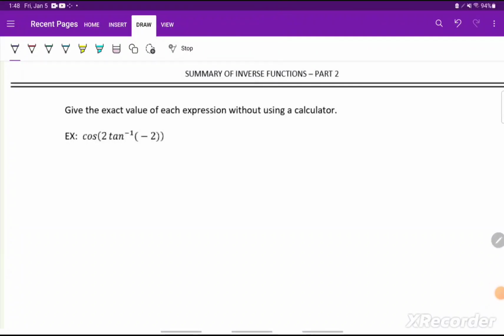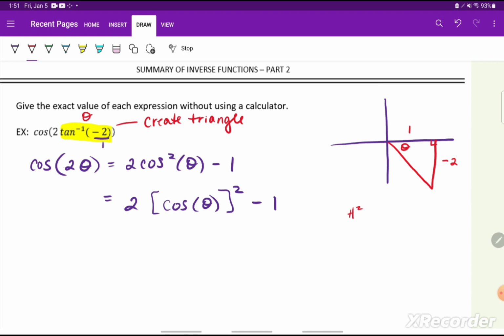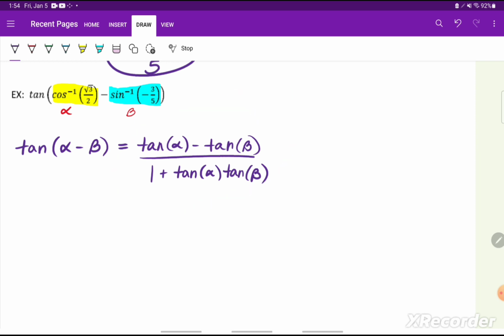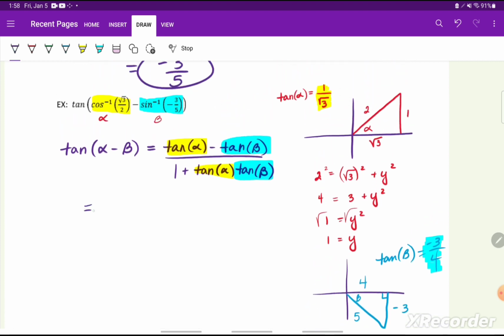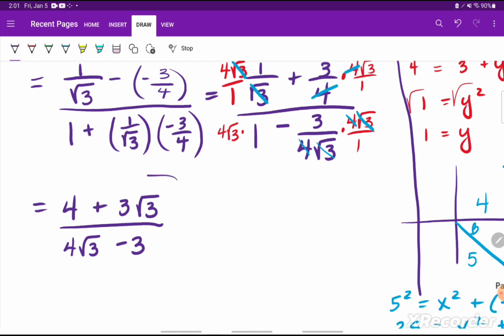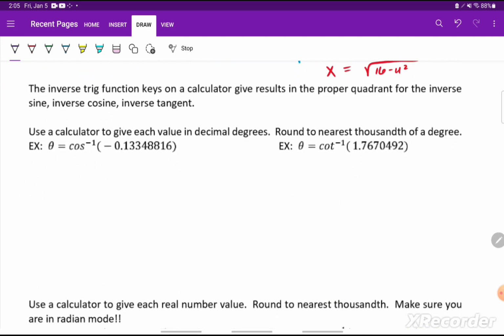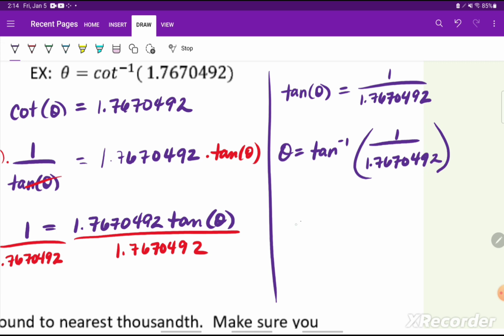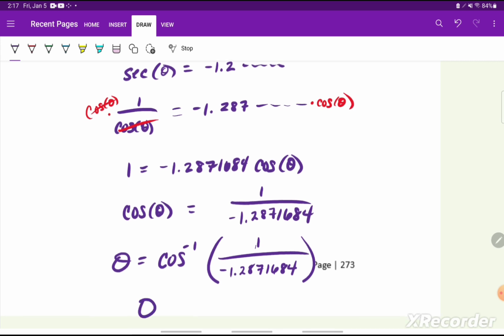Summary of Inverse Functions - Part 2